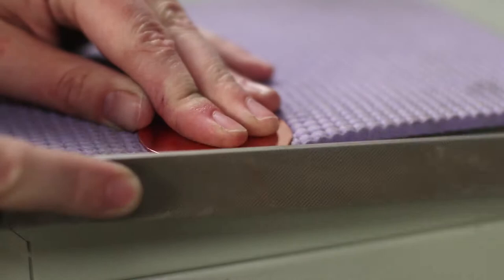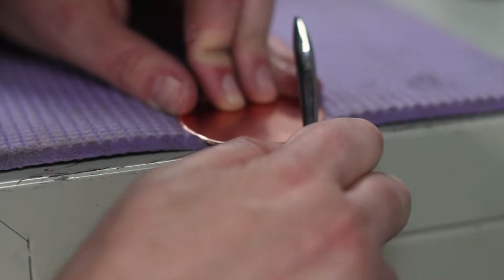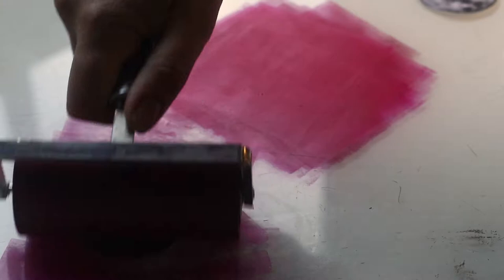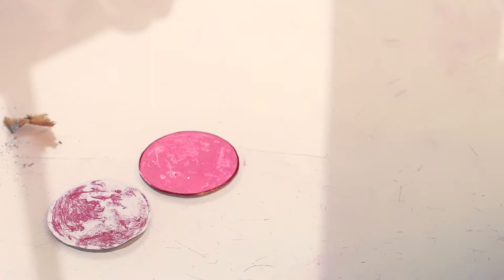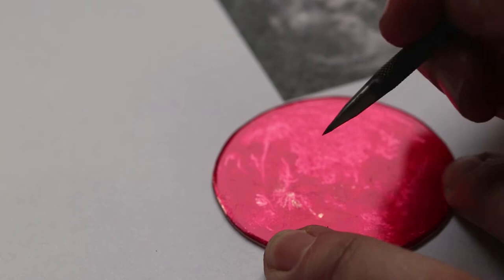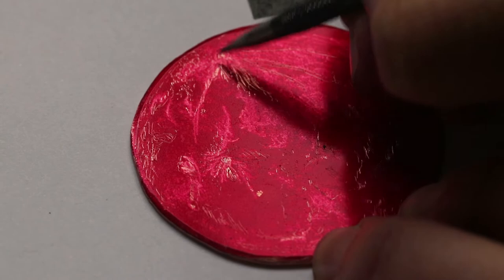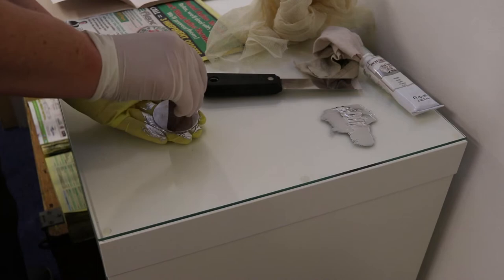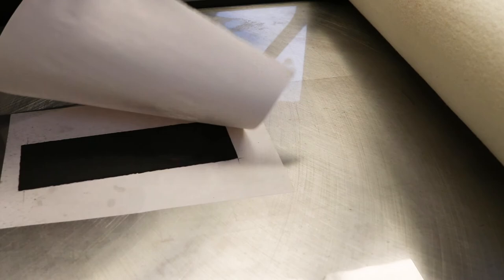Non-toxic etching with hard and soft ground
How to make a circular copper plate etching using BIG acrylic ground.

Products used:
BIG acrylic ground
Hard roller
Copper sheeting
Charbonnel etching ink in silver
Burnisher scraper tool
Etching needle
Ferric Chloride solution
Coarse and fine files
Somerset Velvet Black paper